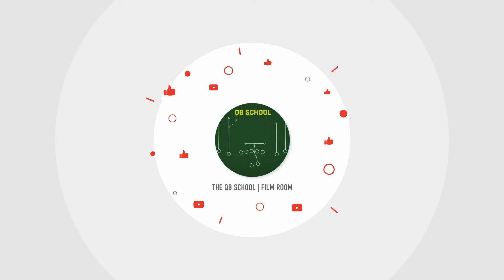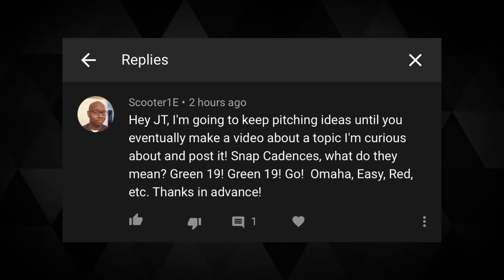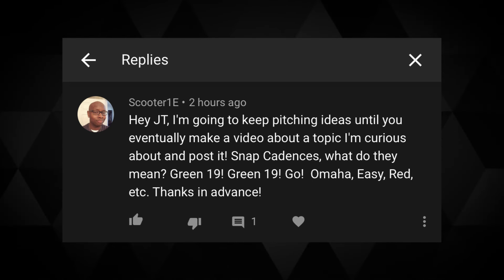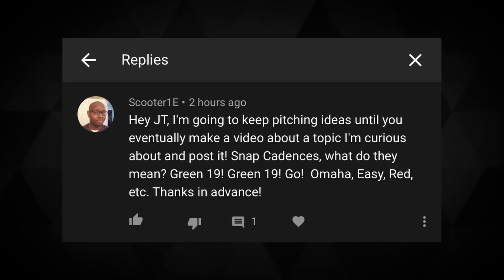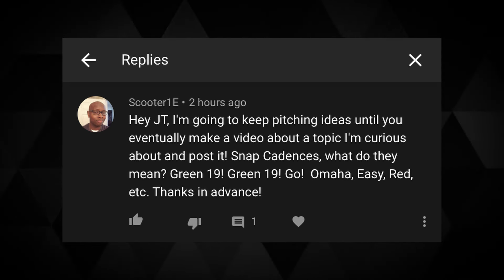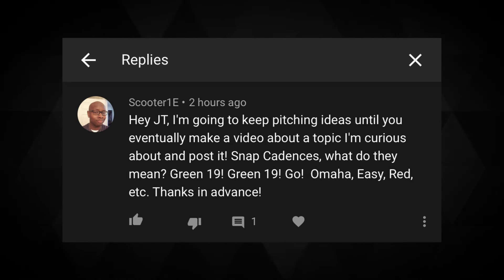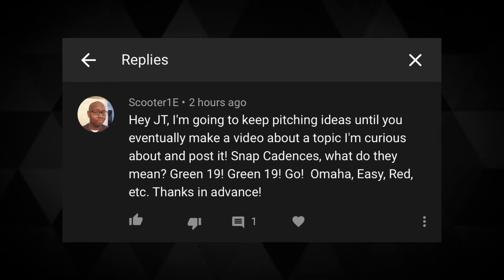How To Use A Snap Count?